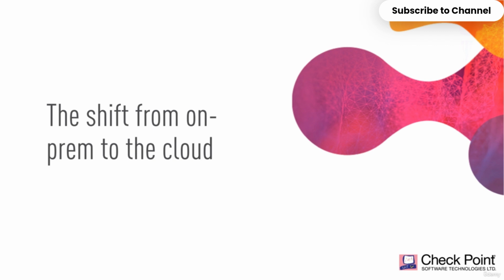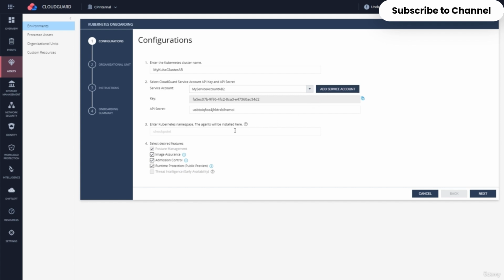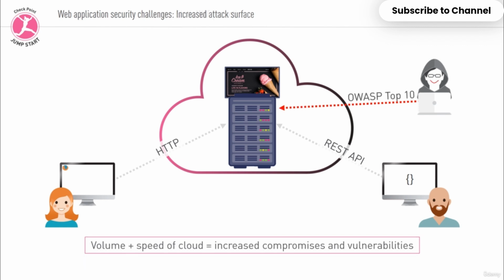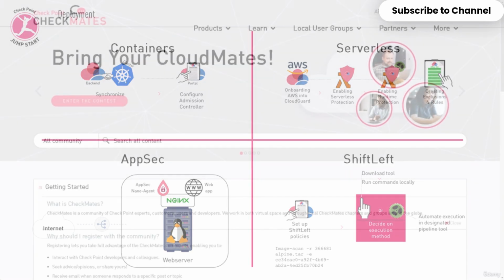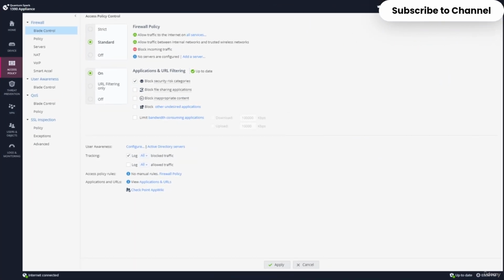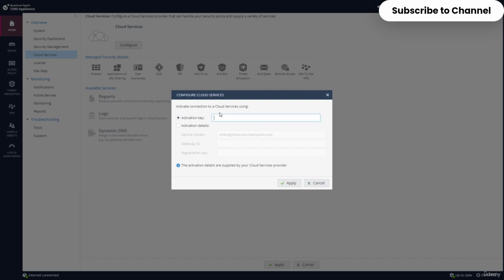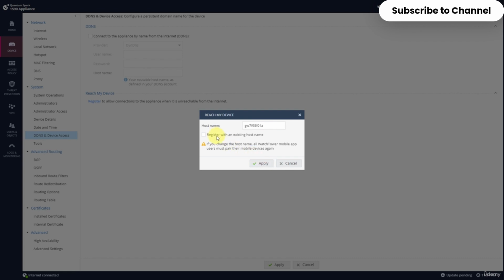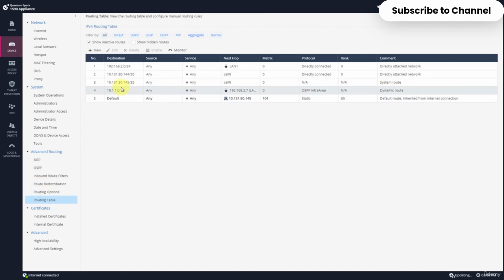Checkpoint Firewall Bootcamp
Here’s a **SEO-optimized keyword + hashtag pack** for your **“Checkpoint Firewall Bootcamp”** — perfect for YouTube, LinkedIn, Instagram, or course listings.

### 🔍 **Top Searched Keywords for Checkpoint Firewall Bootcamp**

(These align with what IT professionals search on Google & YouTube)

✅ **Primary Keywords** (High Volume):

* Learn Checkpoint Firewall
* Checkpoint Firewall Training
* Checkpoint Firewall Tutorial
* Checkpoint Next Generation Firewall
* Checkpoint Firewall for Beginners
* Checkpoint Firewall Configuration
* Checkpoint R81.10 Training
* Checkpoint Firewall Certification
* Checkpoint CCSA Bootcamp

🚀 **Secondary Keywords** (Long-tail but niche):

* Checkpoint Firewall Interview Questions
* Checkpoint Firewall Lab Setup
* How to configure Checkpoint Firewall
* Checkpoint Gaia OS Training
* CCSA vs CCSE
* Checkpoint Threat Prevention
* Zero Trust with Checkpoint
* Checkpoint SmartConsole Demo
* Checkpoint Firewall Logs Analysis
* Checkpoint Rulebase Configuration

### 🏷️ **Hashtags for Social/YouTube Reach**

### ⚡ Pro Tip:

For YouTube, include **3–5 key hashtags** in your video description and **focus keywords** in:

* Title (e.g., “Checkpoint Firewall Bootcamp – Master R81 in 60 Minutes”)
* Description first 2 lines
* Tags section (if enabled)

Would you like a **YouTube thumbnail** or **course description** built using these keywords?